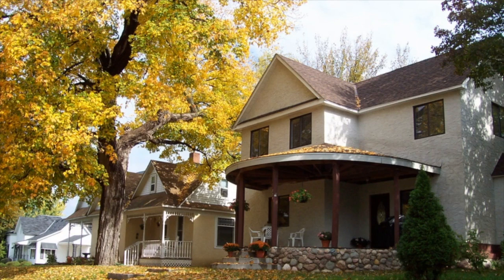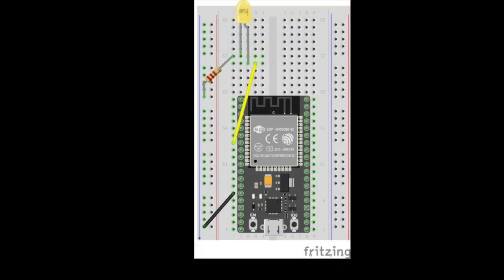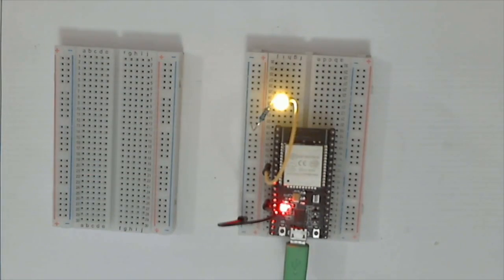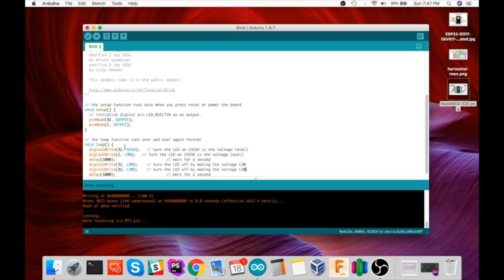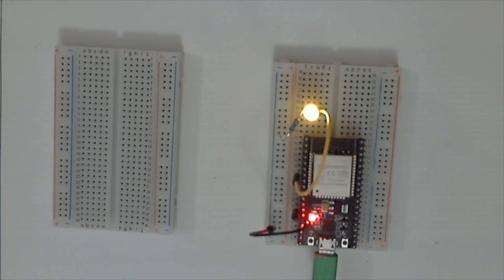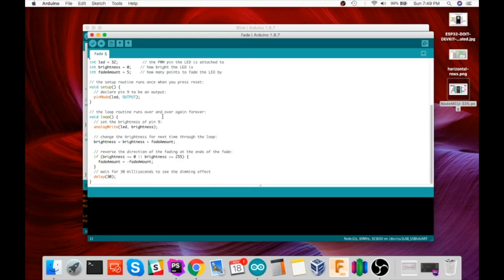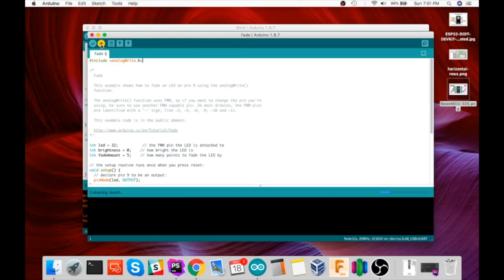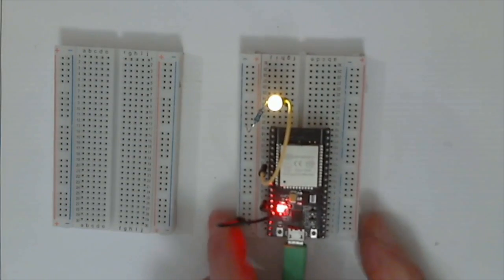Boss Buttons - LED Circuit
Closer look at LED circuit Blink and Fade examples.

Keep in mind pins 34 to 39 on ESP32 are INPUT pins only